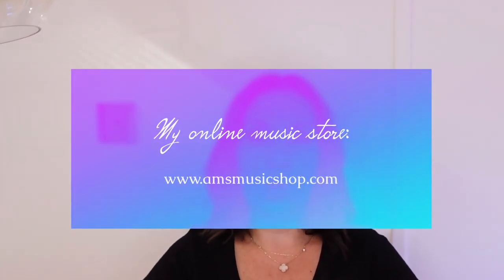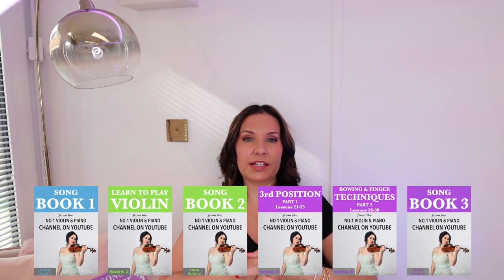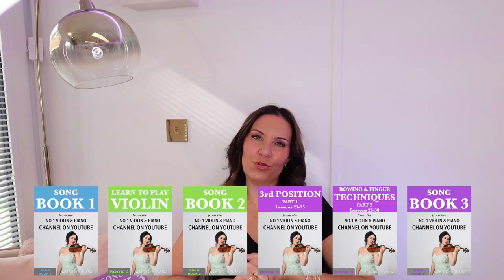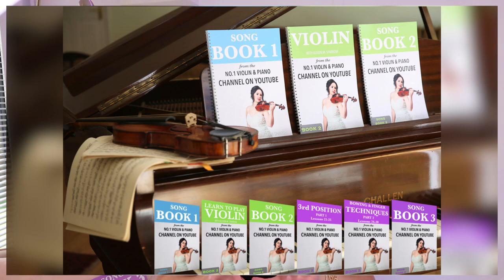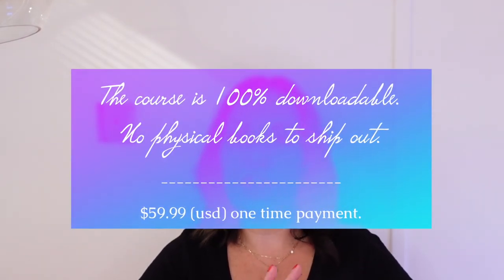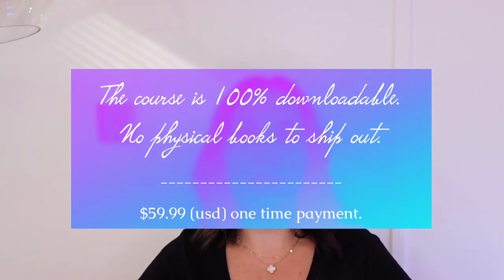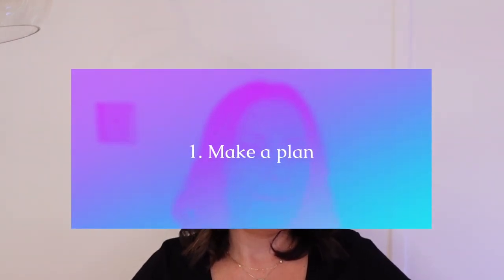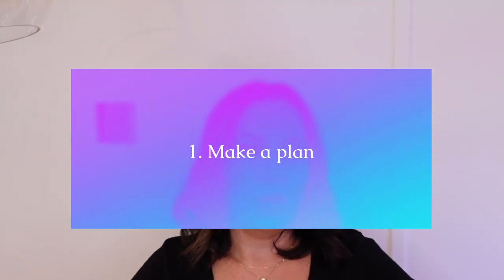3 Tips To Practise VIOLIN More Effectively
- Here are all the books along with everything you will need to get started on my '1-30 Violin Course'
The first 10 lessons and all resources/materials needed are absolutely free and are included in the package as standard.
To get started on the first 10 lessons, click on the pdf that says 'START HERE' first